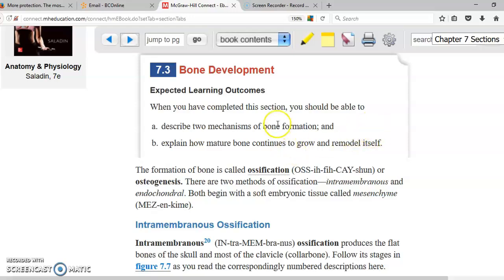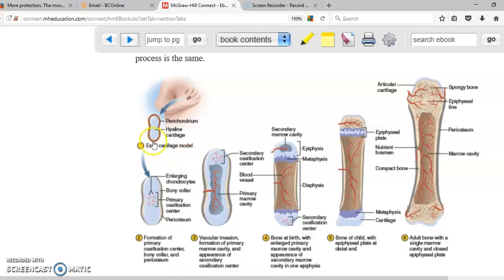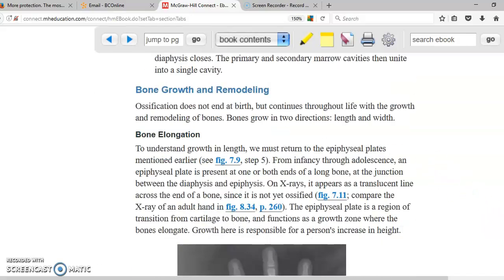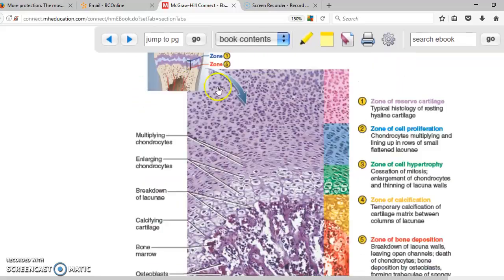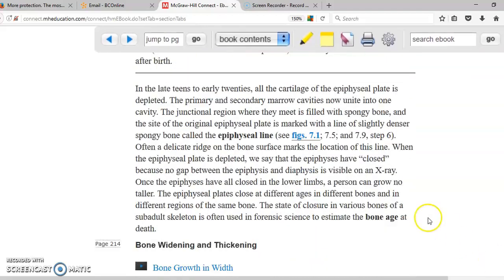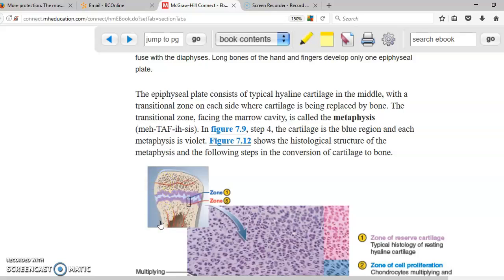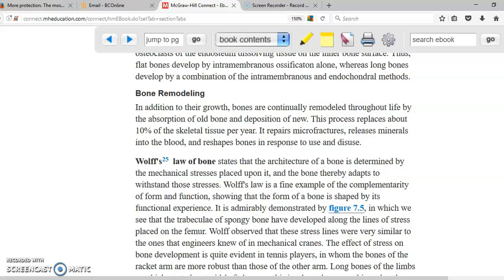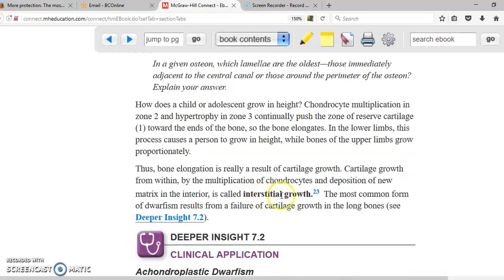Ch 7 Bone tissue V 12